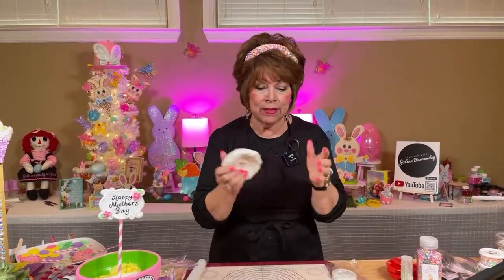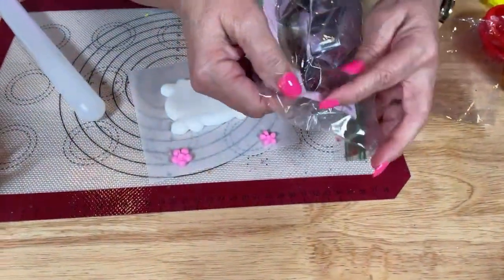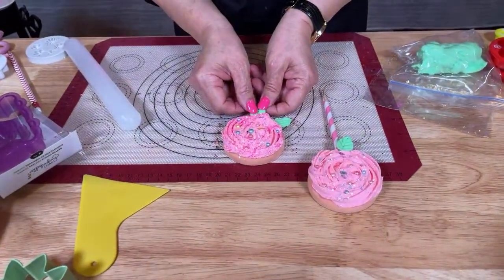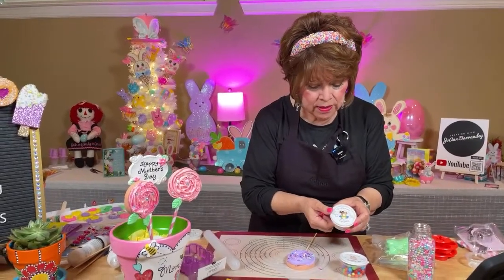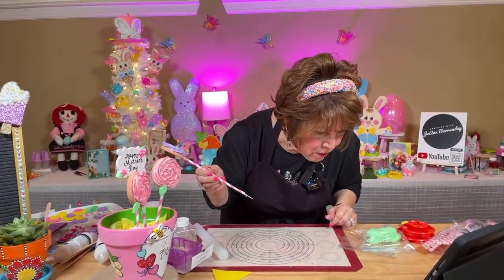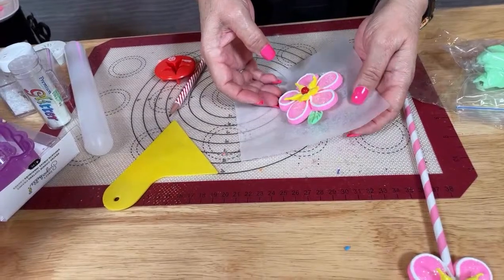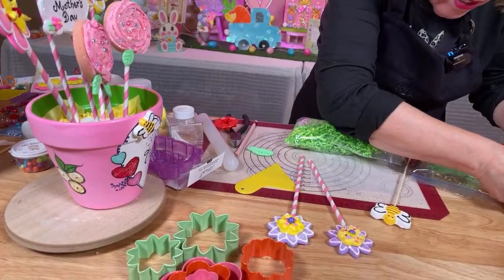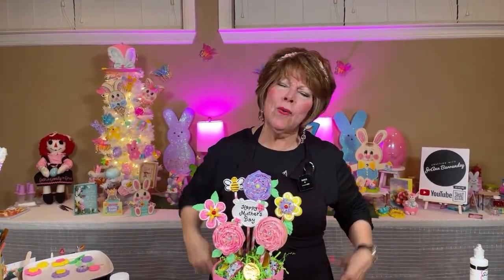Make Clay Flowers with me!!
Will be making clay flowers for a Mothers Day flower pot